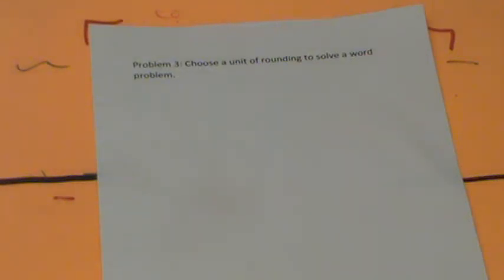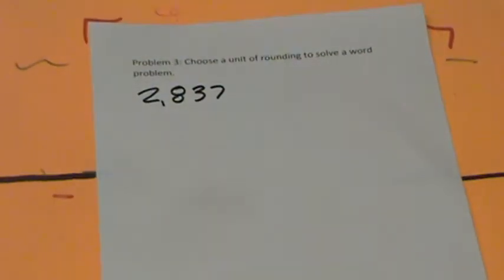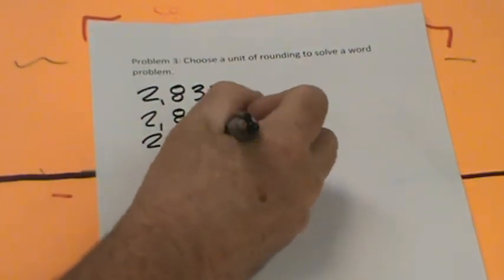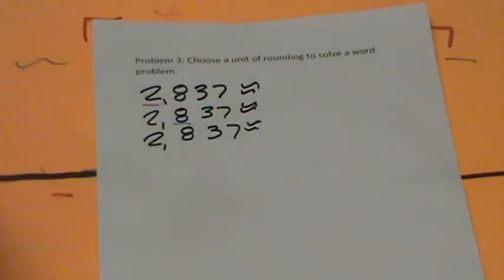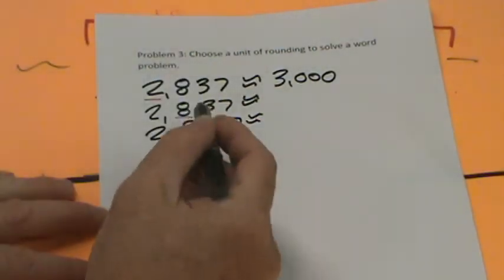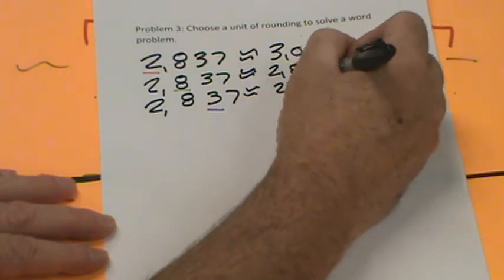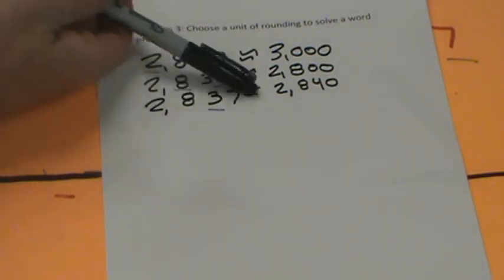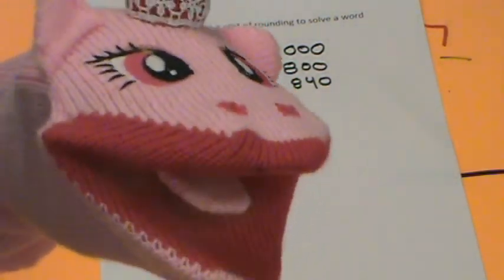Eureka Math, Grade 4, Module 1, Lesson 10 (CD 2 of 2)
Concept Development
2 of 2